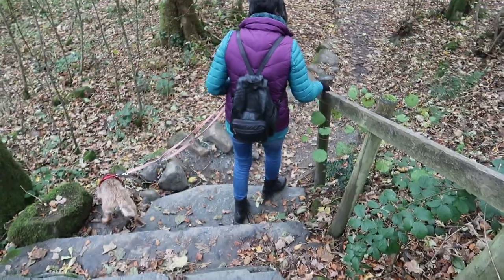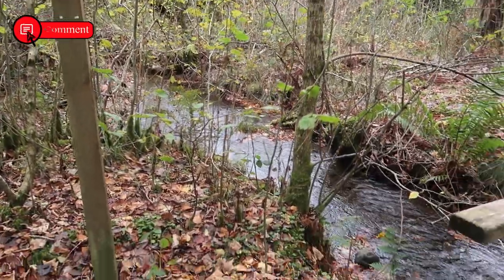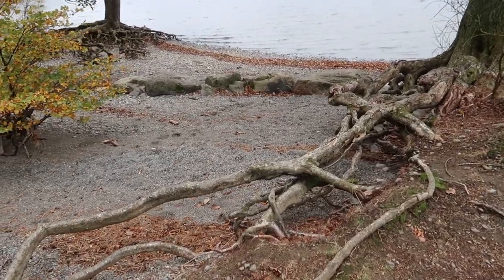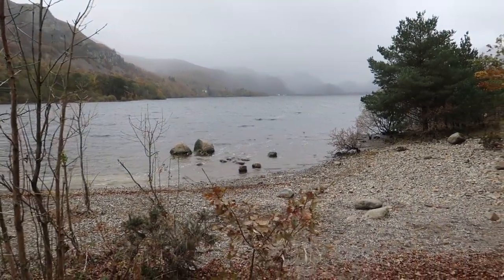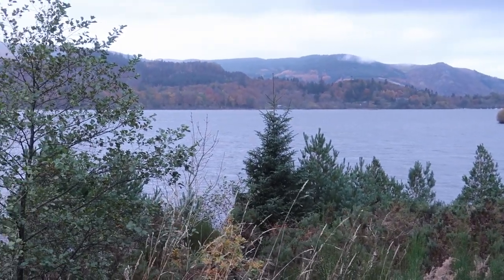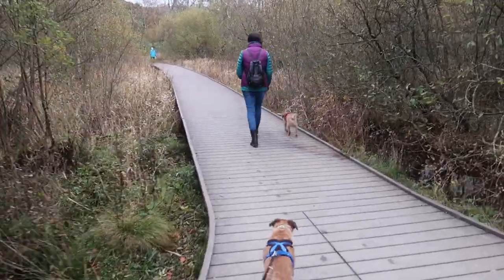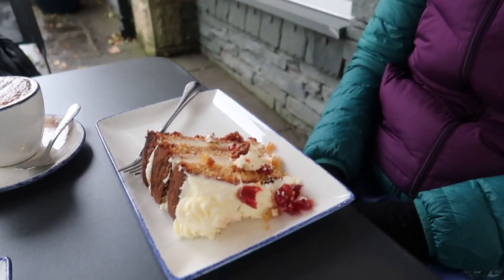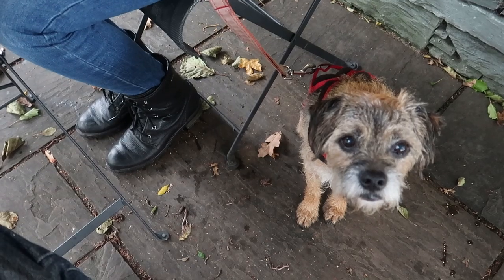HUG trees and WALK around DERWENT WATER to KESWICK | Lake District Cumbria | Vlog 433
Whilst camping at Troutbeck Head Caravan and Motorhome Club Site we drove a few miles to Great Wood National Trust carpark near Keswick. We walked the trail from the carpark into Keswick and found a nice cafe for coffee and cake.